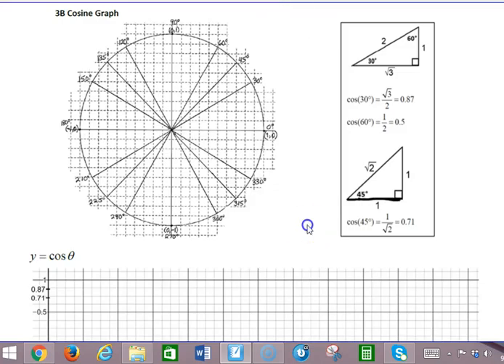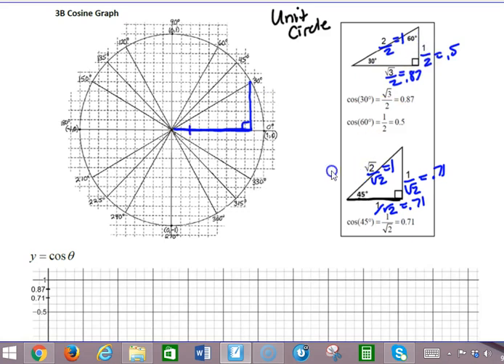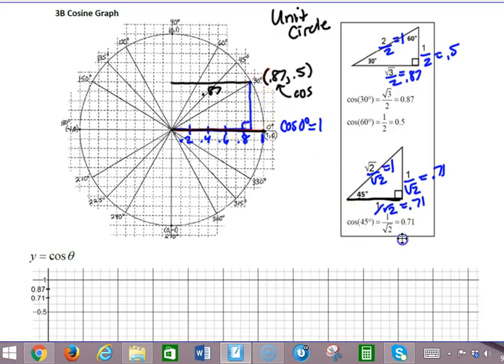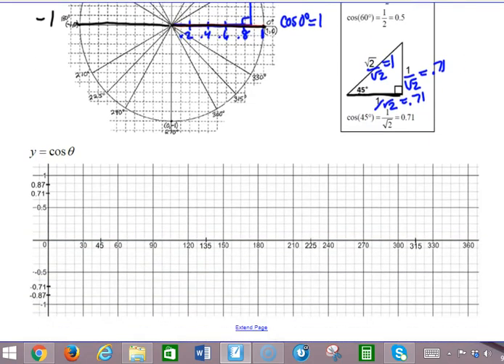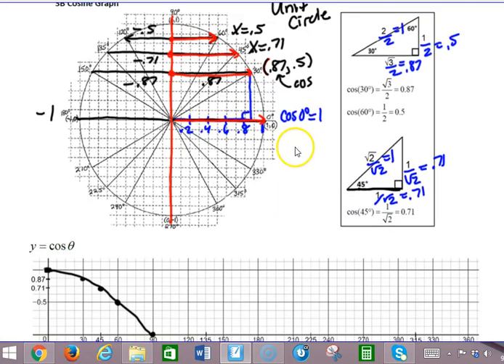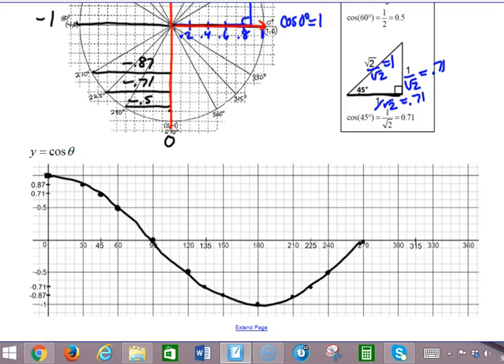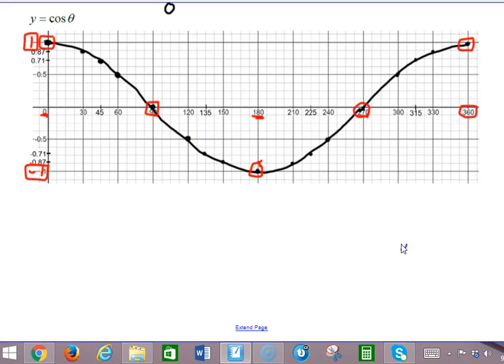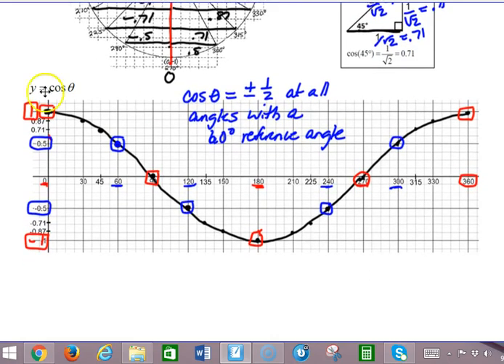TB 3B Cosine Graph